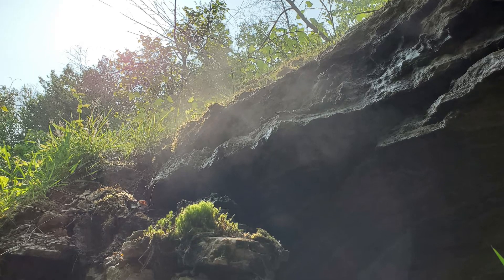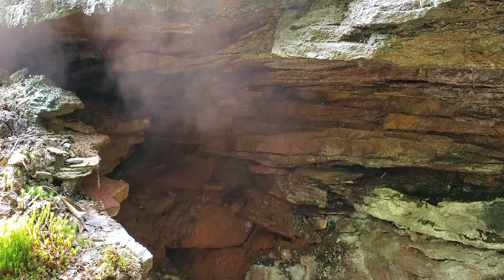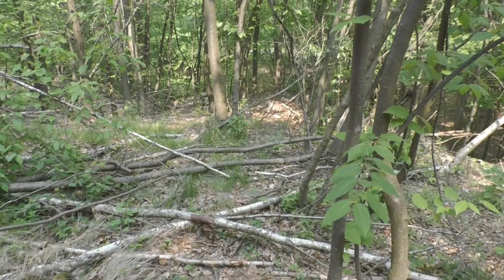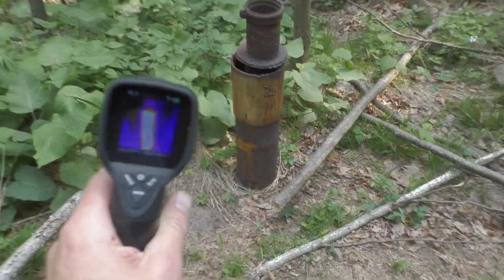Centralia PA burns in 2023! Carbon monoxide testing & thermal imaging of coal seam mine fire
I revisited the Centralia where the underground mine fire resides on 24 May 2023. This time I took some carbon monoxide readings in addition to thermal imaging and temperature readings from the active steam vents off of Big Mine Run Road. The underground coal seam mine fire has been burning under Centralia PA over 60 years since 1962. Another fire burns just 2 miles (3km) to the east called
the Girardville fire. Is it possible that the Centralia fire went deep and travelled to that location?

Here are the exact coordinates of Centralia underground mine fire steam vents: 40°48'02.5"N,76°19'25.9"W

Location: Centralia, Pennsylvania